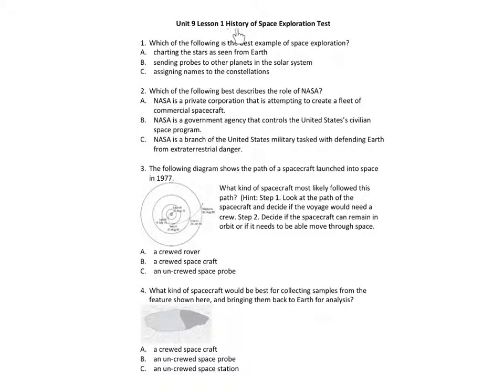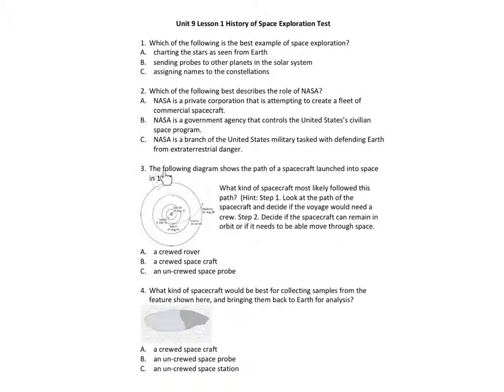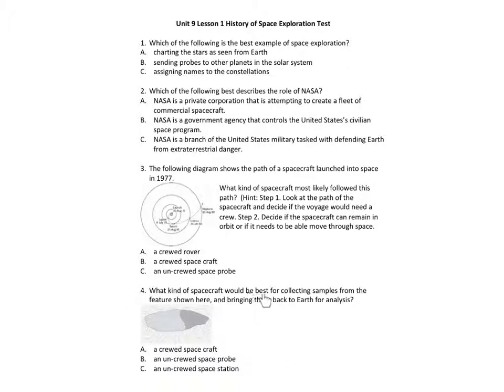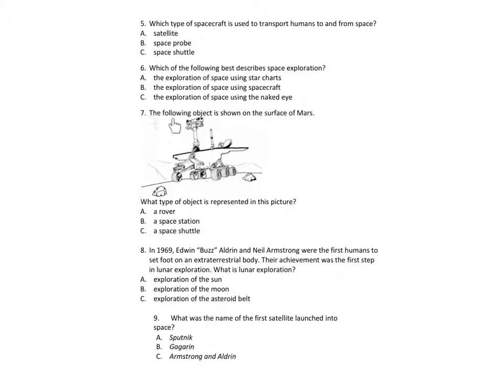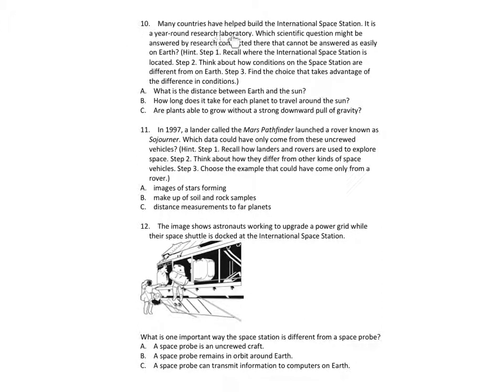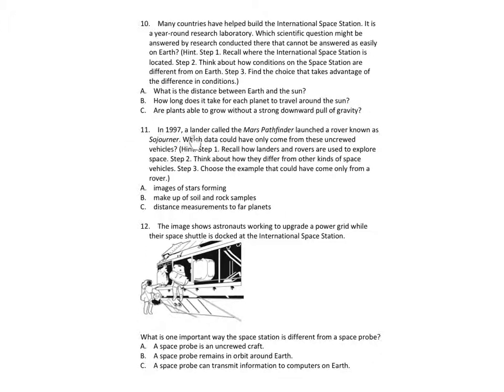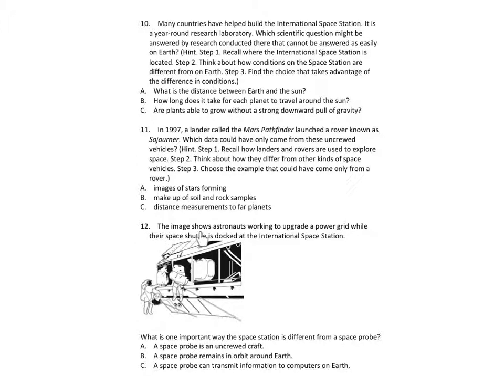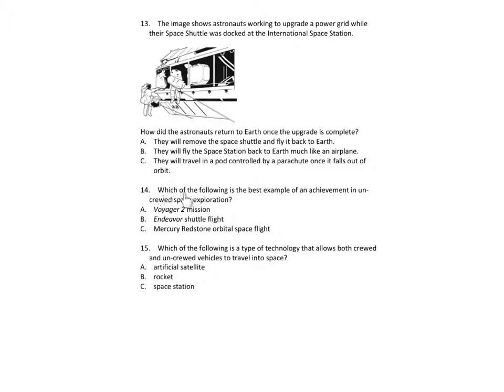Unit 9 Lesson 1 Test Wit h Audio